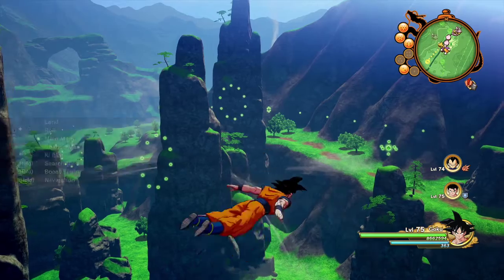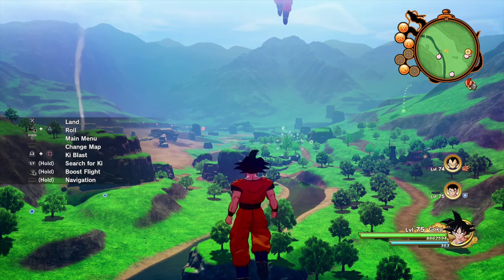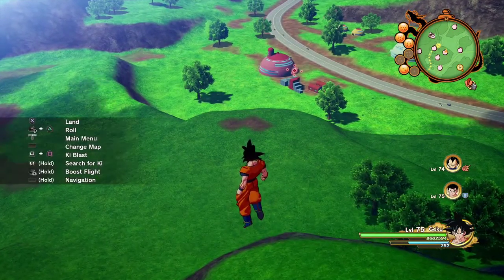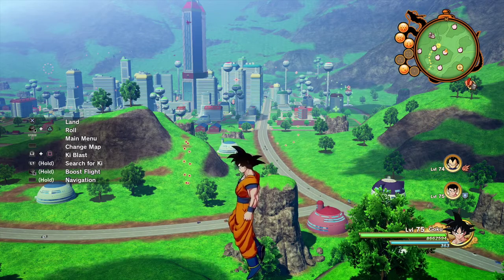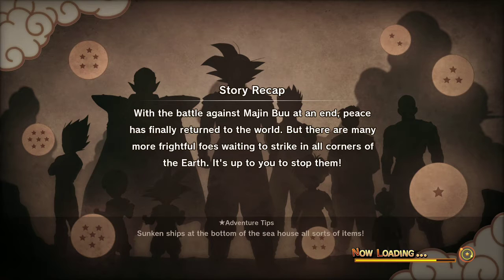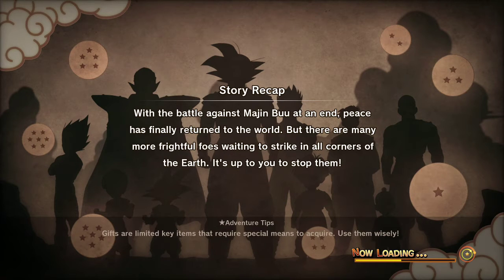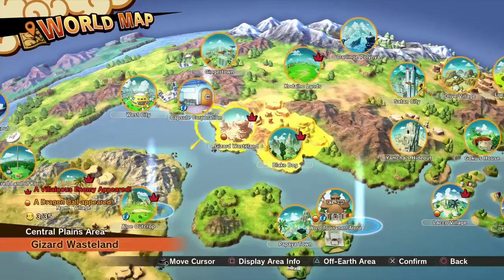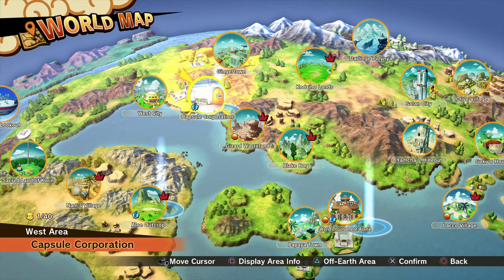Dragonball Z Kakarot SIMPLE REVIEW!!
This is what i thought of one of my favorite childhood cartoons i grew up with. enjoy the video! :)